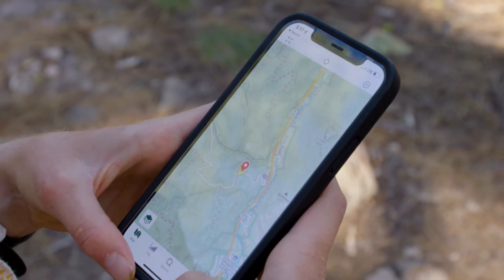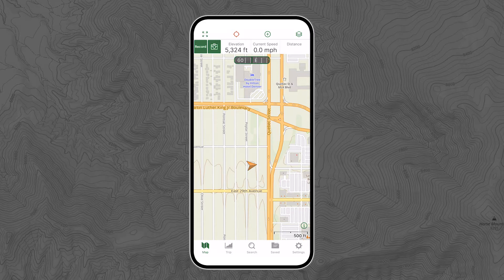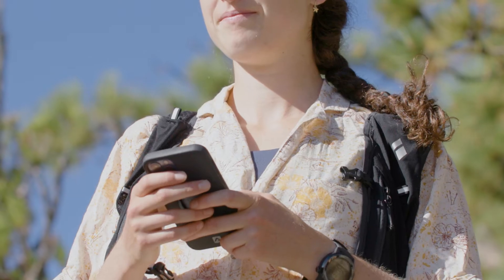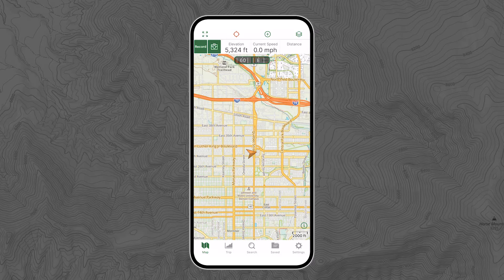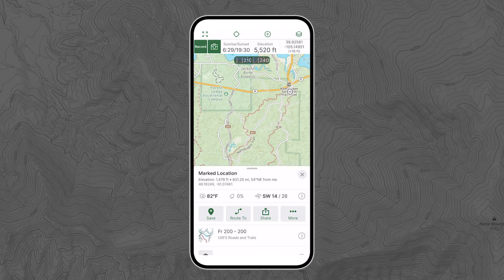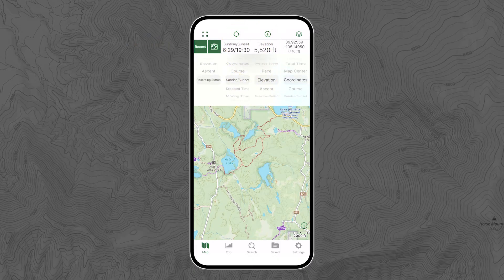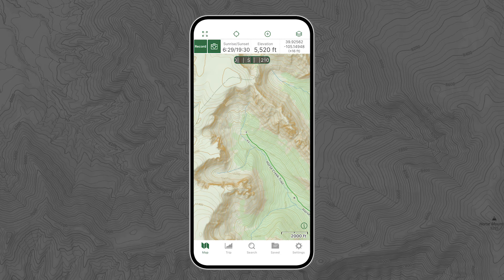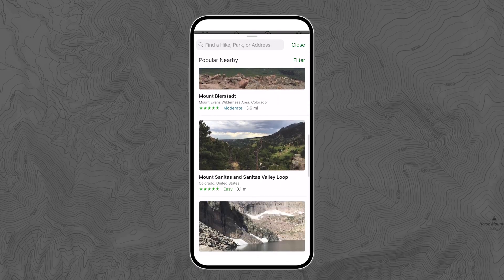Gaia GPS 101: How to Use the App and Orient Yourself on the Map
In this lesson, you’ll learn what to expect when you open the Gaia GPS app, and how to orient yourself on the map. This is arguably the most important skill to master, so you can read the map and find your way back if you lose your way on the trail.

Please note: Content featured in these video tutorials shows previous app interfaces. Please reference our Help Center for information on how to use the current version of the app